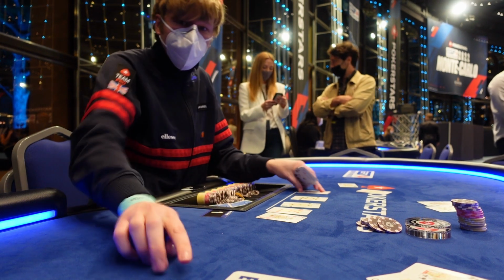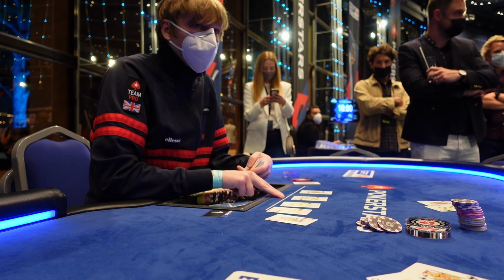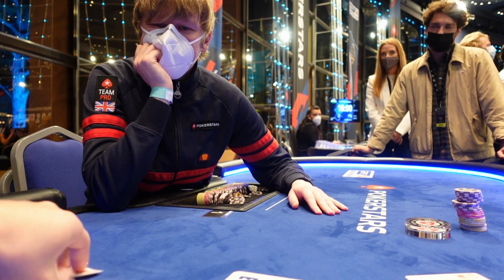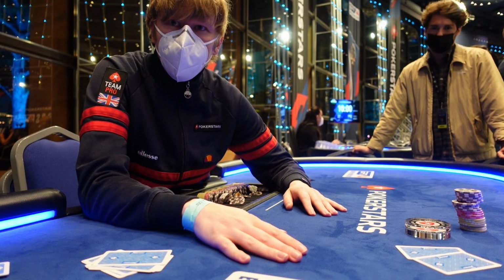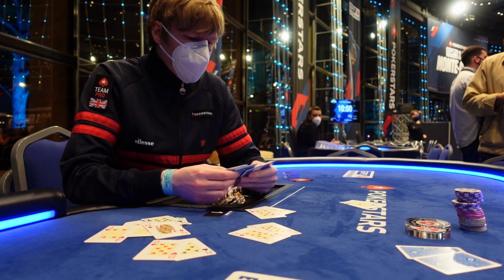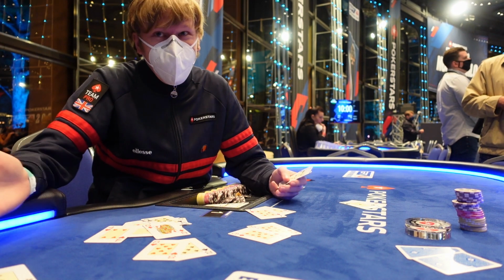Învață sa joci poker de la cel mai bun! La turneu in MONTE CARLO.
Învățam sa jucam poker de la cel mai bun jucător!

Va pup de nu va vedeti!
Liviu Varciu Vlog